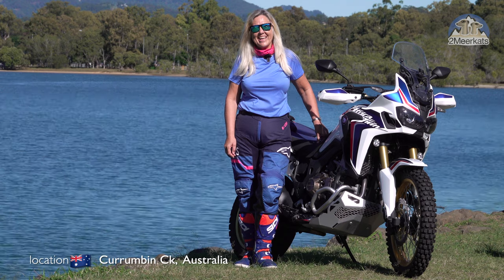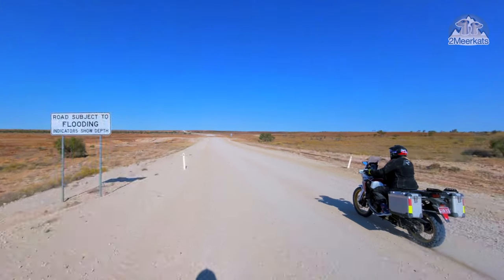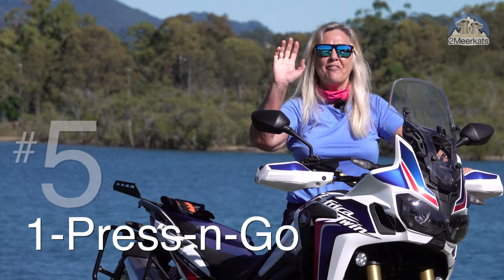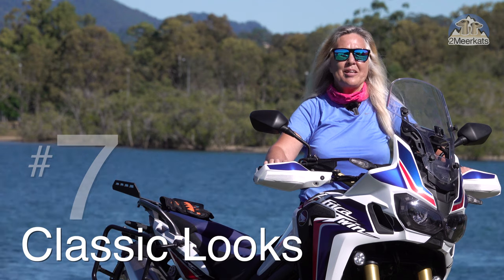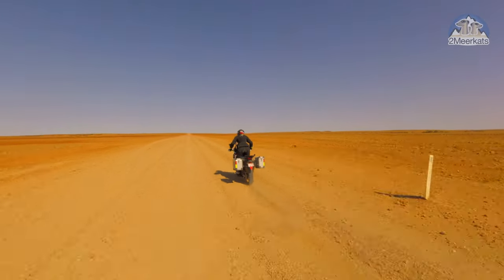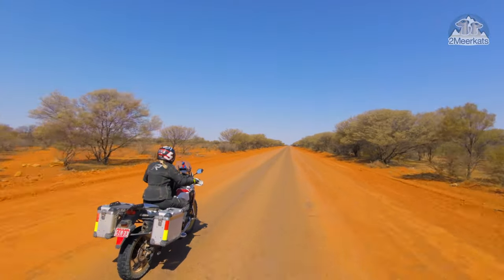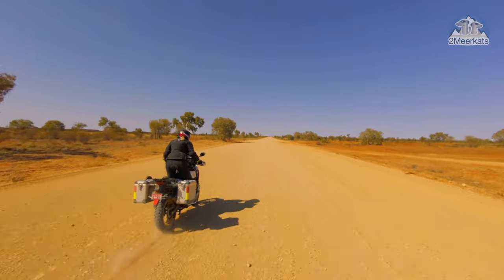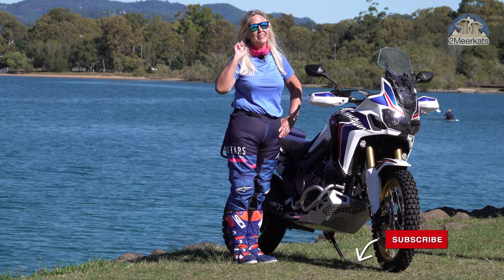12 Reasons to buy a 2017 Honda Africa Twin CRF1000d in 2020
After a lot of test riding other bikes, my previous bike being a 2015 KTM 1190 Adventure, I chose a late 2017 CRF1000d. Now two and half years on, I'm sharing my 5-minute summary as a long term owner on why, in my opinion, the much more expensive and complex 2020 AT model might not be the best choice for everybody.  These are the 12  main reasons to get this model regardless of what you have now.  Some of the points directly compare the 2017 model to the newest 2020 model.

I ride in Sports mode 3 (S3), usually with Traction Control set to 1 (Torque 1), and with the Gravel button set to "on" (Gravel mode has nothing to do with gravel and simply results in smoother-more-gradual auto gear changes.  In Corners, I press the R/M button to "M" to hold the current gear in and through that corner.  Prior to overtaking I usually change down 2 gears using the left thumb "-" button.  For Technical riding, I use the left-hand brake to create a small amount of drag on the rear disc for short periods of time and using S1.

My Honda Africa Twin CRF100D has 22 touring Adv hero extras (prices AU$)
2. Dual USB Port - front $35.
3. Altrider rear cargo plate rack $240
4. StegPegz for relaxed Adv standing $175.
5. Fastway-USA Adventure XL CNC footpegs $330
6. Tinted headlight guard $220
7. Gold Runway DRL/Spotlights dual functionality - switchable function - LED custom inside mounts $275
8. Ibex steel Radiator Guard $130.
9. Rox front fender riser kit for Knobbies $125.
10. Guglatech fuel filler filter HDM3D Aquastop M22006 $110.
11. Barkbusters $129.  Africa Twin Kit BHG-062.
12. Oxford Heated grips fitted (auto off) $390
13. Batzen windscreen adjustable riser by Wolfgang Roth $150.
14. UniFliter® foam kit $175.
15. Ibex Germany Crash bars lower $245.
16. Ibex Germany Bashplate $360.
17. Folding front brake lever $75.
18. Spare brake pads rear - both sets $65.
19. Lithium Battery $195.
20. ProTaper Bar pad $30
21. GPS Garmin Zumo $500.
22. Cushion handlebar grips with self-vulcanised pro-grip (not tape - no adhesive used).
23. Custom 3M blue vinyl graphics - decal kit - see photos $175

My Gear
Boots SIDI Crossfire 3
Fox Roost deflector
Astars Pants Flagship Racer
Goggles Oakley.